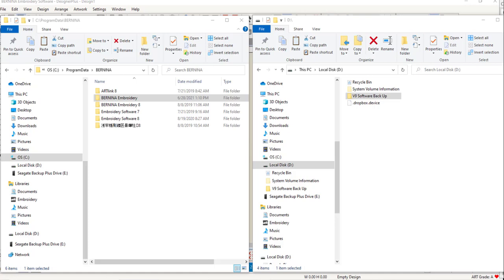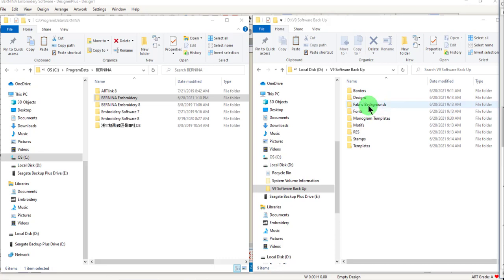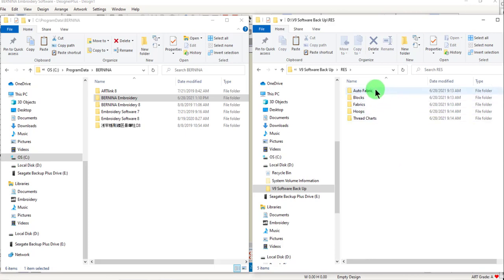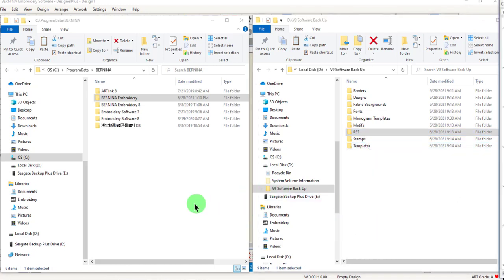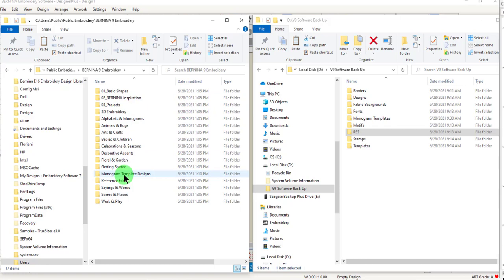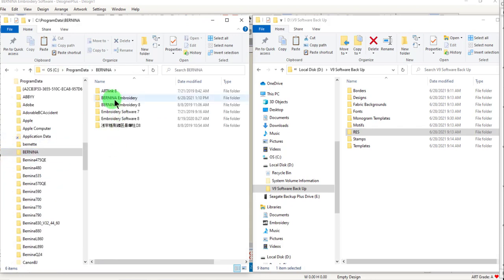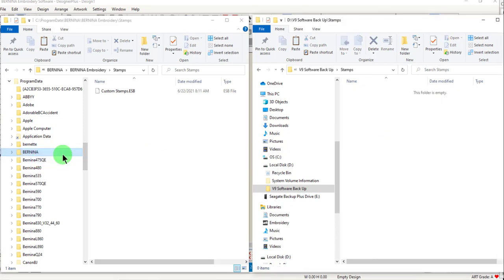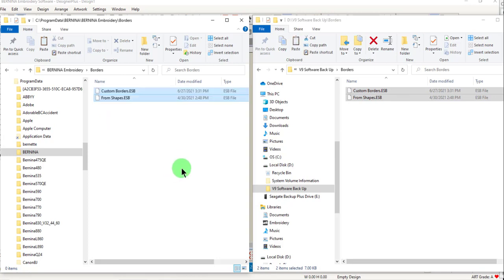26 08 Backing Up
Learn how to back up personal and custom creations in BERNINA Embroidery Software 9.